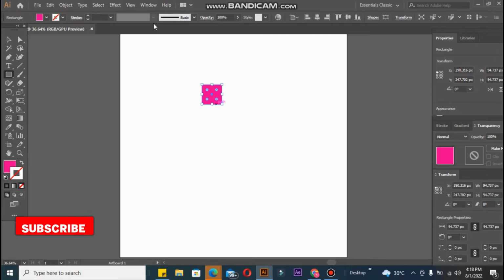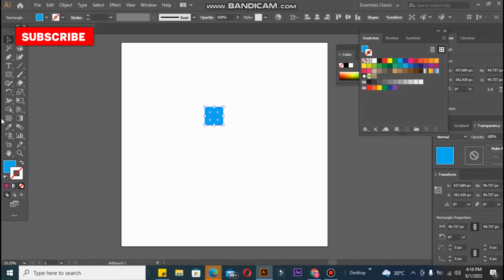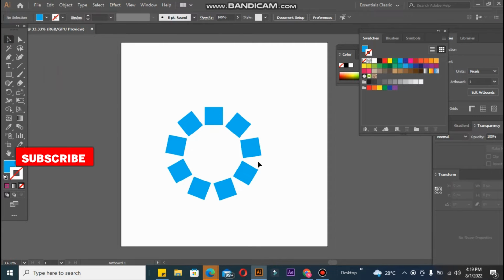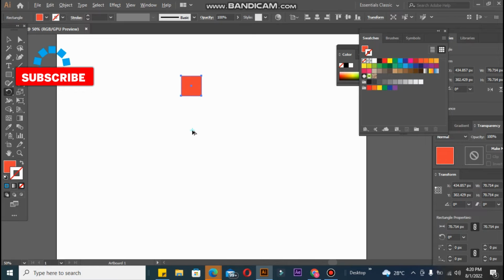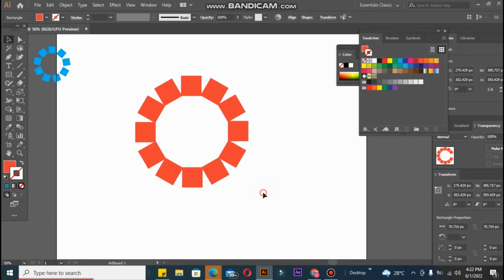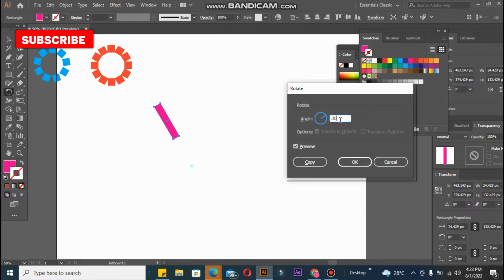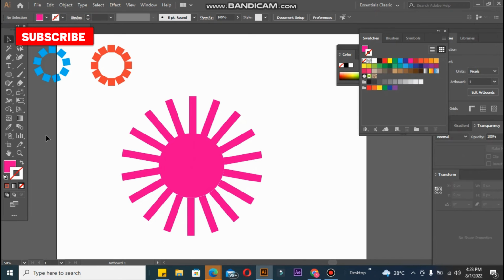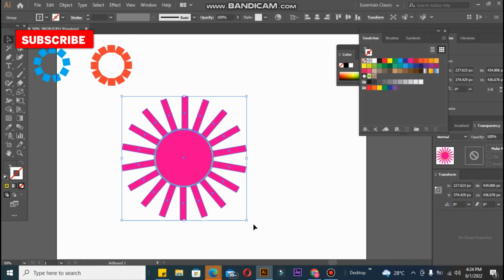How to Rotate A Shape Around A Point In Adobe Illustrator | How to Use Rotate Tool | HS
How to Rotate A Shape Around A Point In Adobe Illustrator | How to Use Rotate Tool | HS. In this video I will tell you how to use rotate tool in adobe illustrator or you could say how to rotate a shape around a point in adobe illustrator perfectly. This graphic design tutorial is a part of graphic design course. I have made rotate video for illustrator. You can easily so many shapes with rotate tool. Along with that I have made countless videos about illustrator tips and tricks you can check those illustrator tutorial videos as well.